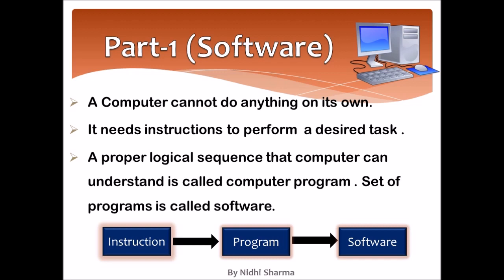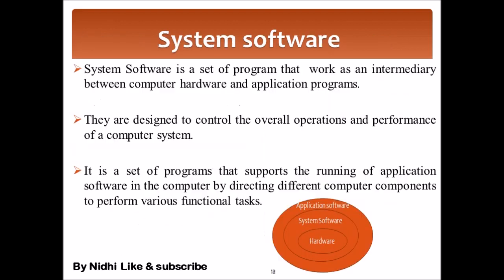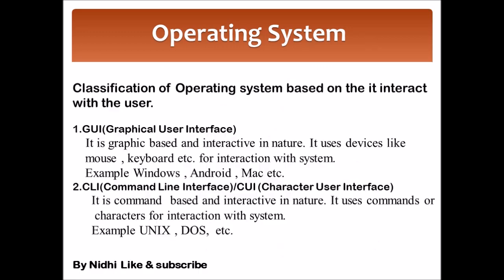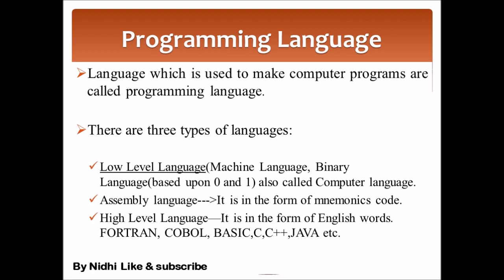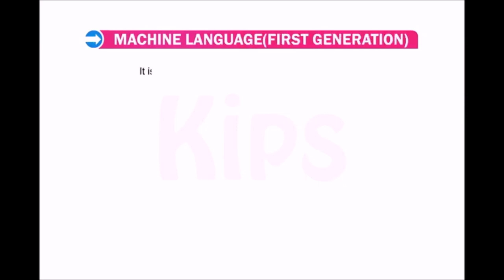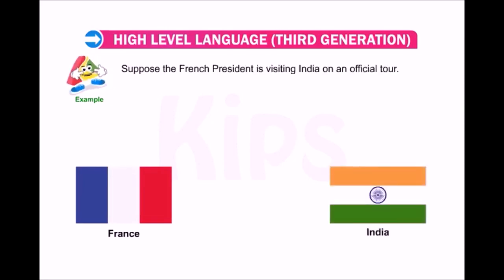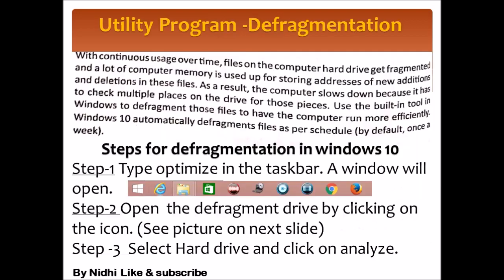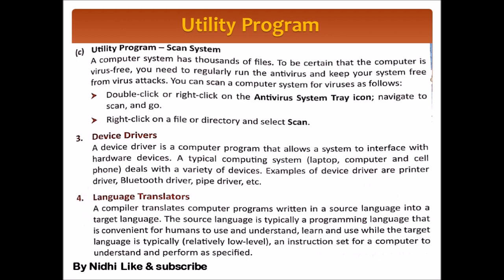Class 9 Types of Software Part-1